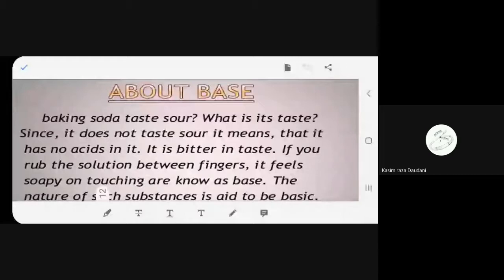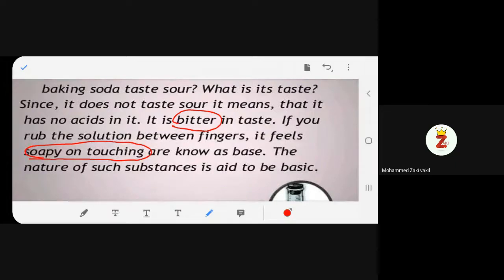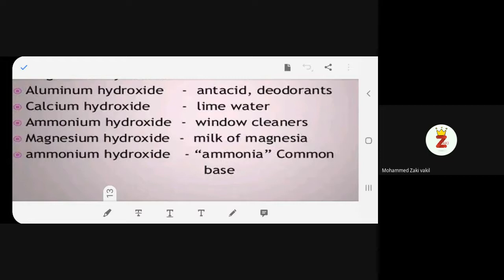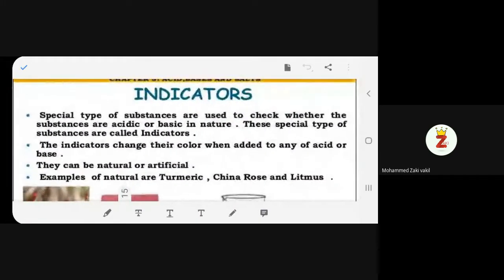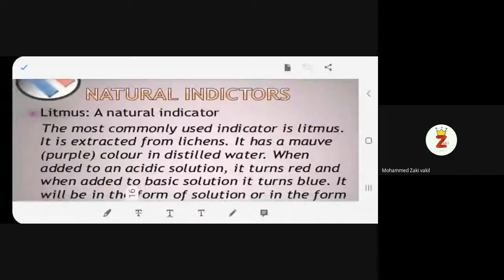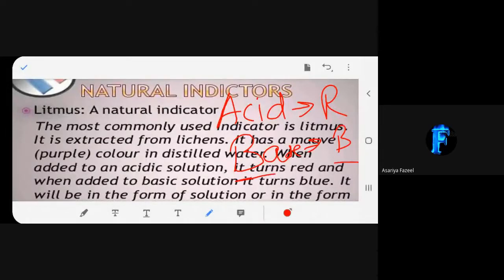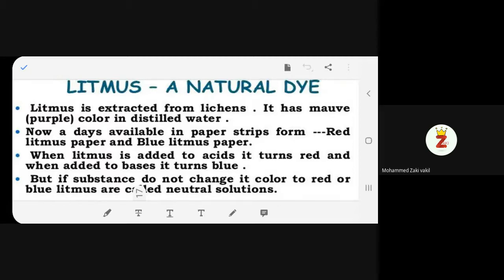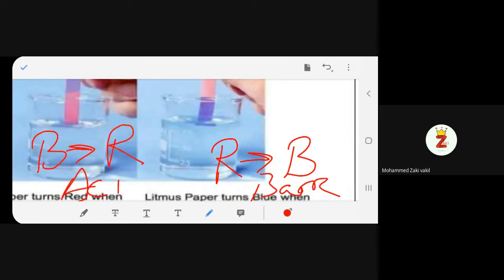Mahdi 7E Boys SUBJECT SCIENCE DATE 31 7 21